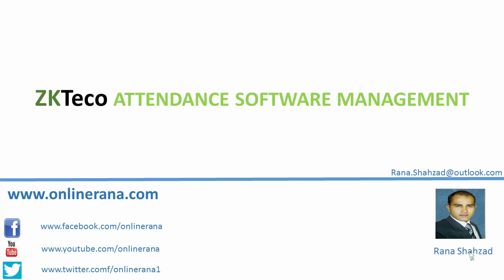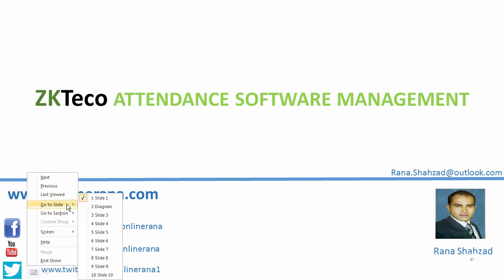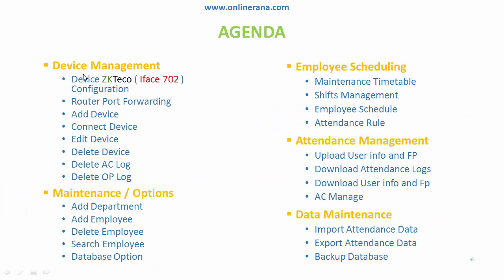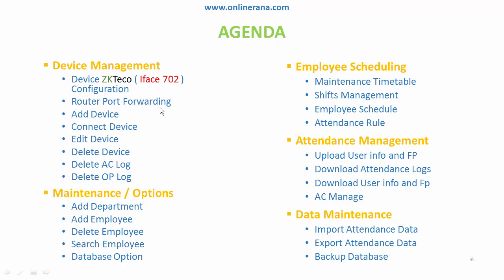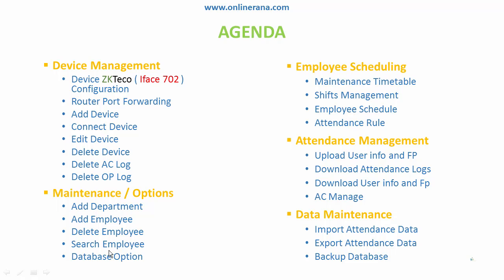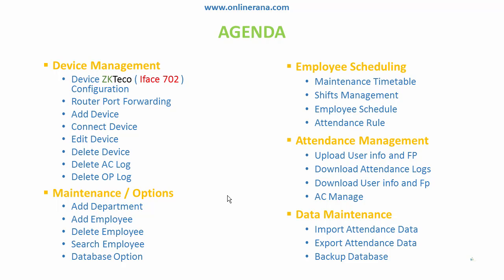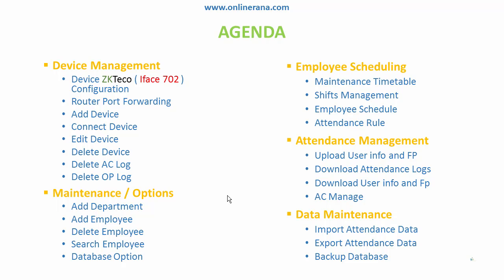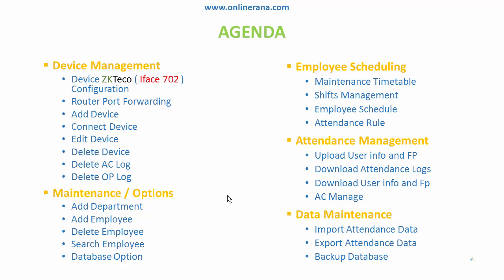ZKT Attendance Software Management Agenda Part 2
• Take Backup,
• Restore Backup,